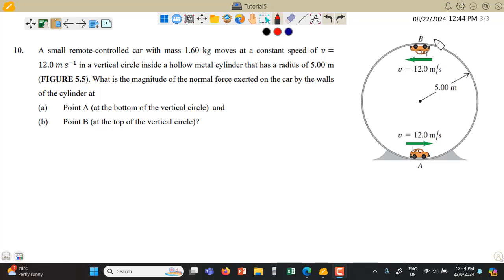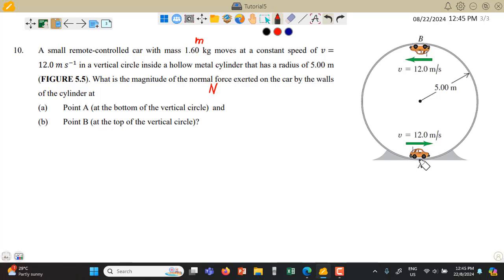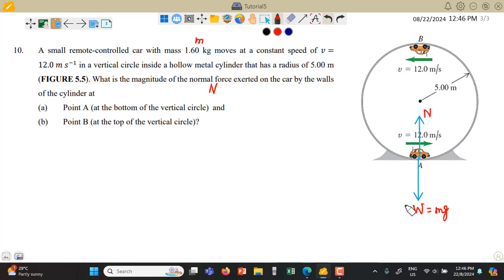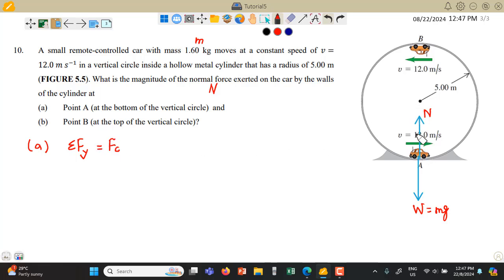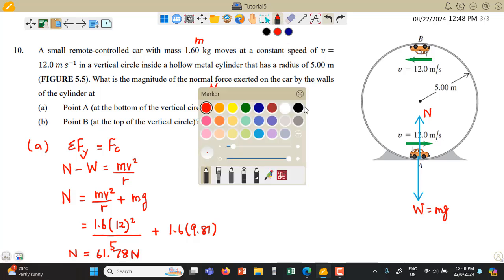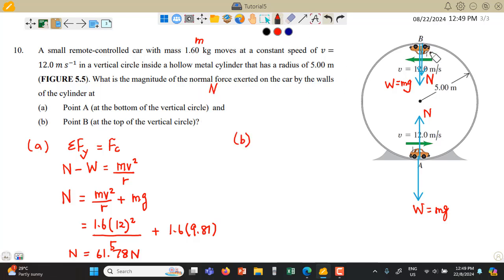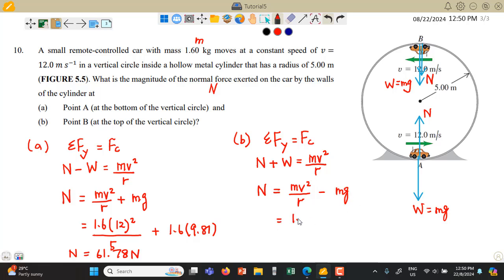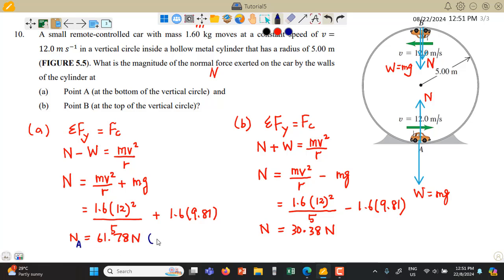Question 10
Try to solve question 12 and 13 on your own to enhance your CTPS skills.